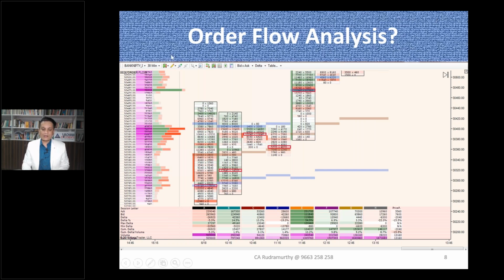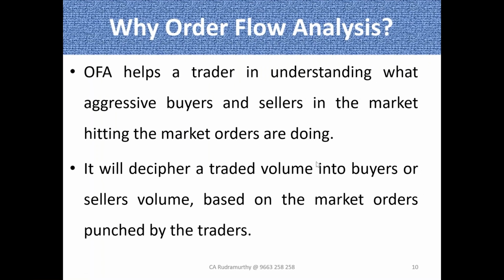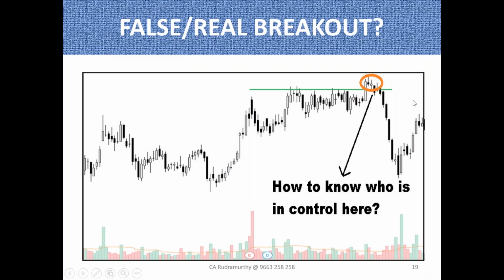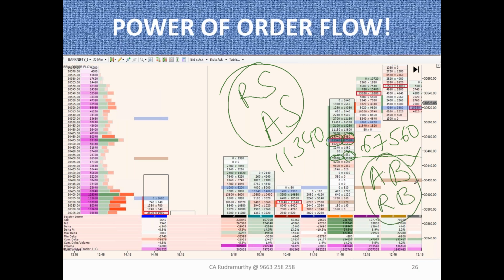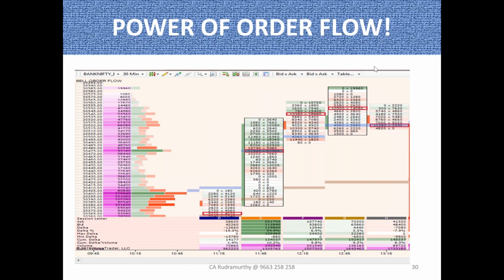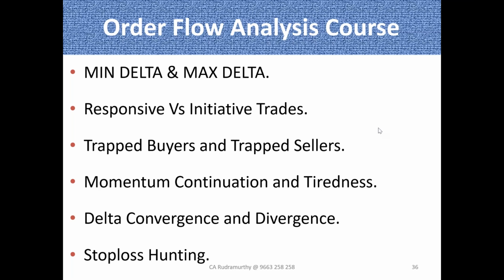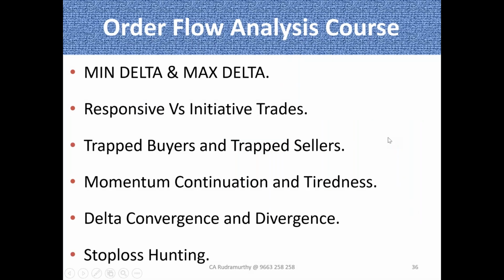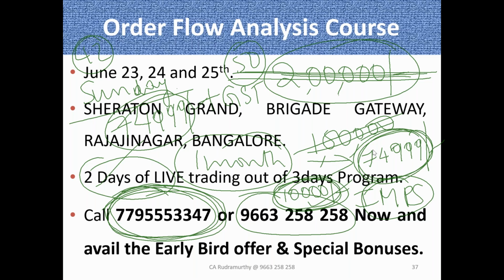Order flow Analysis Preview by CA Rudramurthy B V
Order Flow Analysis from master trader CA Rudramurthy B V (Managing director of Vachana Investments)

Chartered Accountant and 16 years of experience in markets.
Creator of Rudralogy and author of Mind, Markets and Money, Speaker at CNBC TV

Order Flow Analysis

a. Decipher the Bull and the Bear in each candle to know whether the trend continues or is losing momentum.
b. Know who is carrying the momentum and in which direction so as to know whether it continues or reverses.
c. Know where is the smart money betting? Bull or the Bear Side to Profit from the right trade.
d. Learn the science of Order flow trading Strategies for right entry, target and stoploss.
e. Learn how professional hunt the stoploss using techniques of order flow.
f. Get Conviction to hold your trades through the science of Order flow analysis.
g. Track the behavior of Aggressive Buyers and Sellers to know the whether it is initiative or responsive trade.
h. Track the areas of High Liquidity and Low liquidity to know whether it is sideways or trending markets.
i. Measure the confidence of Buyers and Sellers at different time frames to know when volatile movements can happen.
j. Learn how to use the technique of Order flow to get an edge in Day trading.